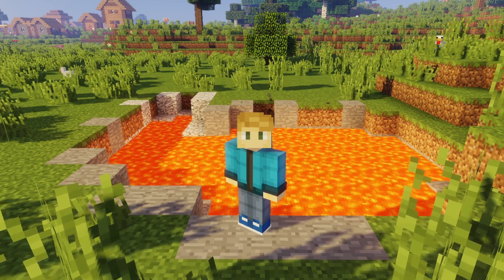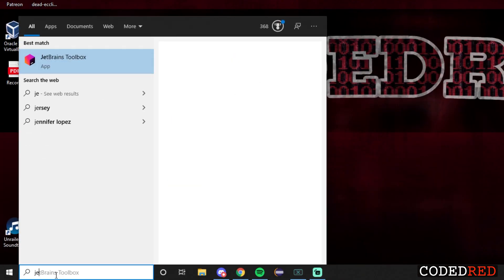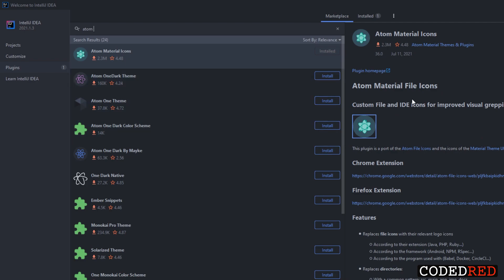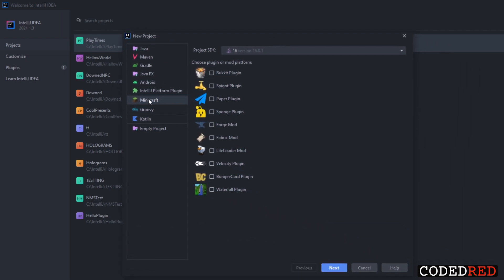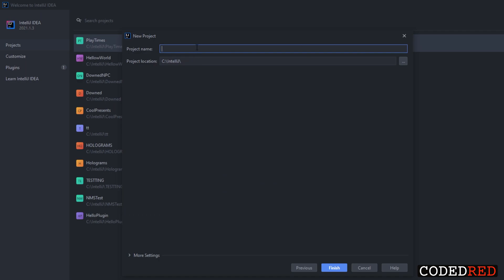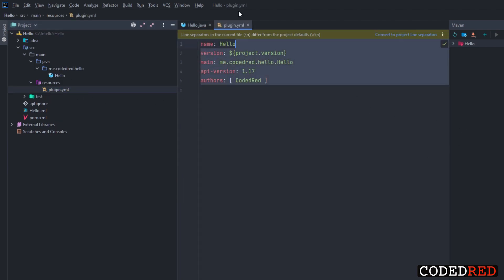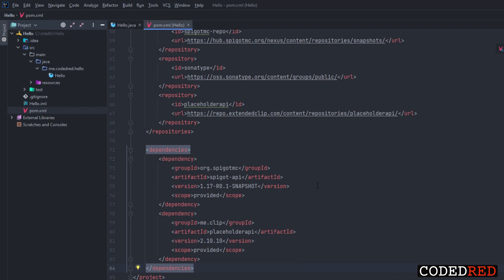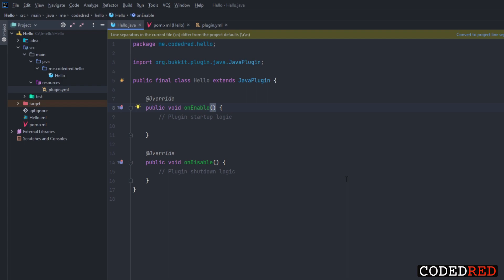How to set up IntelliJ for Spigot 1.17 with Maven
Woo, an IntelliJ video! In this video, I go over how to completely set up IntelliJ. The video is targeted at people new to IntelliJ. I show you how to download/use plugins, use maven, add dependencies/repositories and build your project! I hope you all enjoy this video, many more to come!

Timestamps:
0:00 Intro
1:00 Downloading IntelliJ
3:00 Install Plugins
5:15 MUST DOWNLOAD
5:33 Theme/Fun Plugins
6:28 Creating The Project
9:37 Maven Guide
10:46 Change Build Location
12:01 Adding Repository/Dependency
13:35 Building Maven Plugin
14:35 Theme Settings
15:52 Thanks For Watching!

Sunset Drive by Tokyo Music Walker